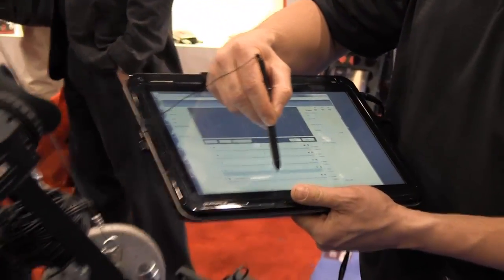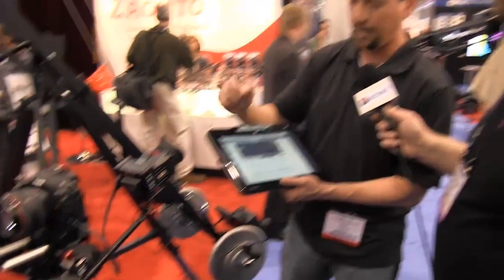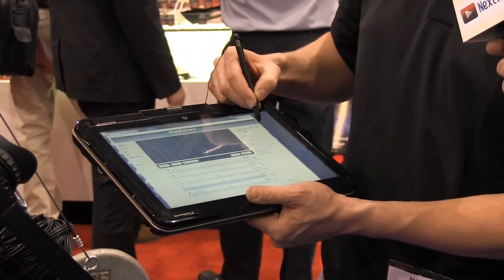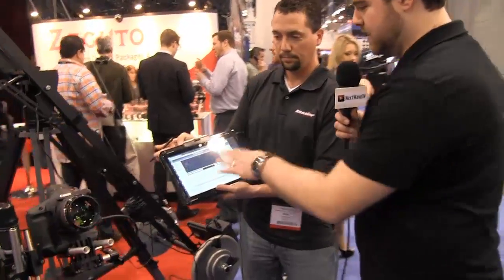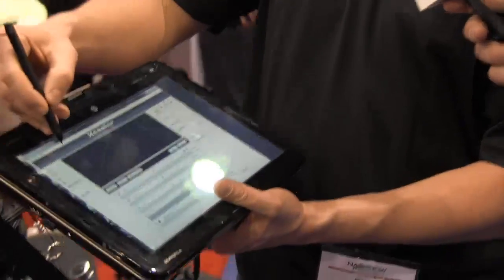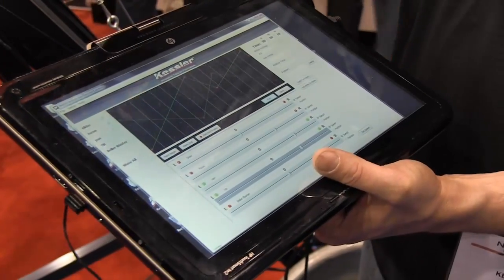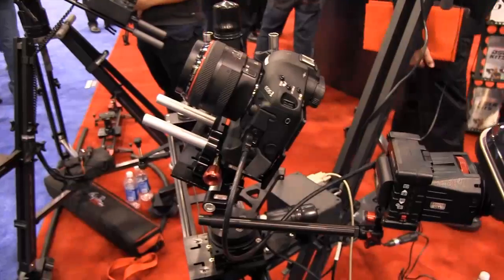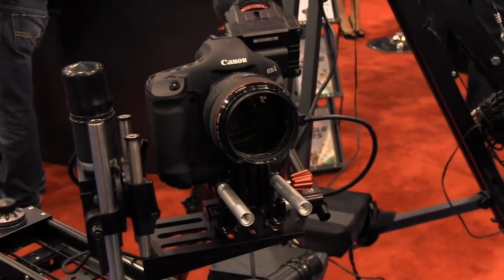NAB 2011: Kessler Crane computer based keyframe motion control system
Eric Kessler shows us his new motion control system that can be operated by any computer using keyframes.